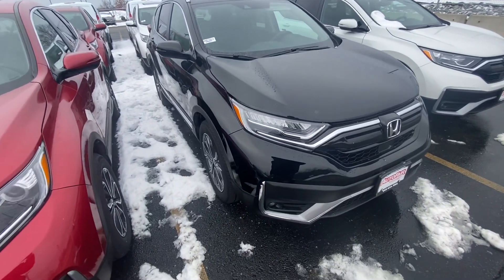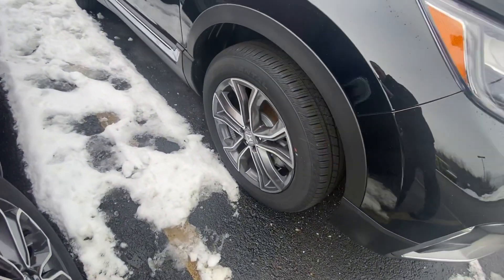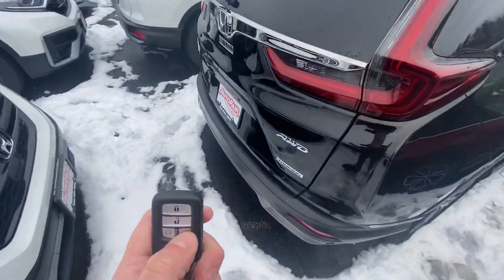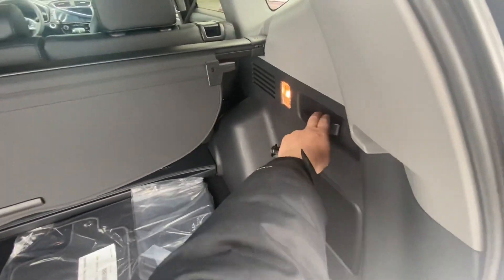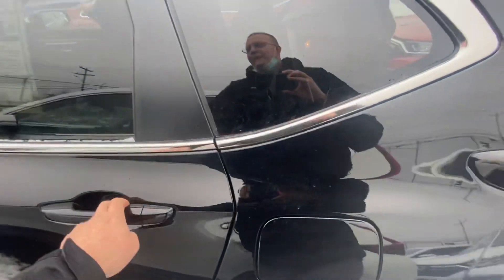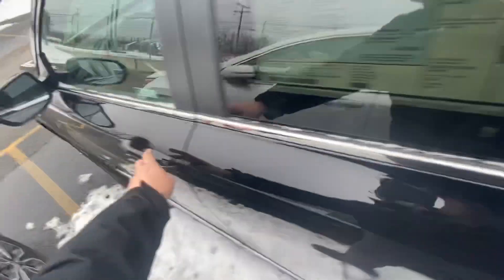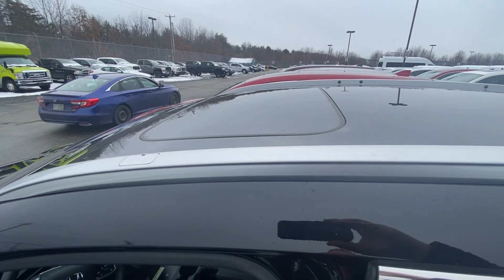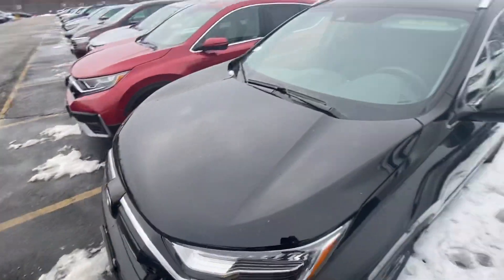Lisa- crv touring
Good morning Lisa! Here’s a preview of your crv touring.